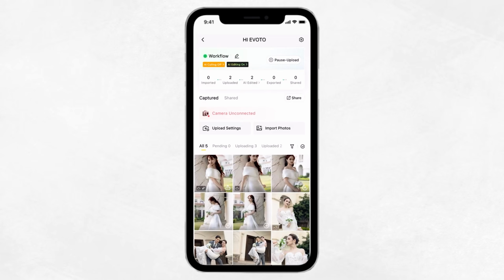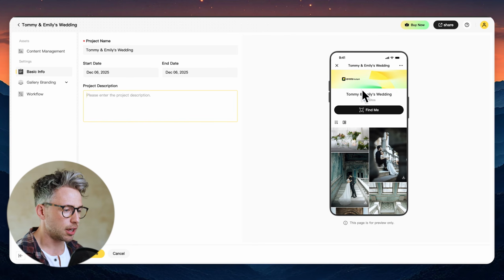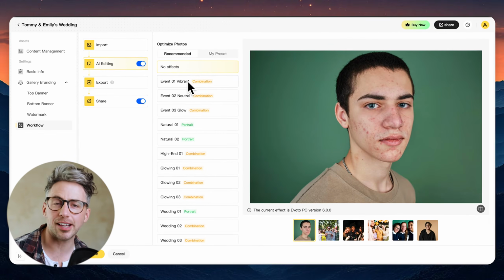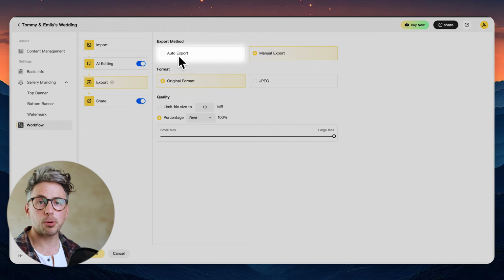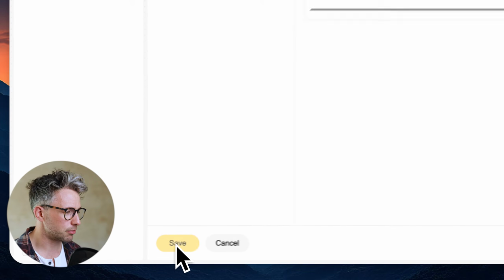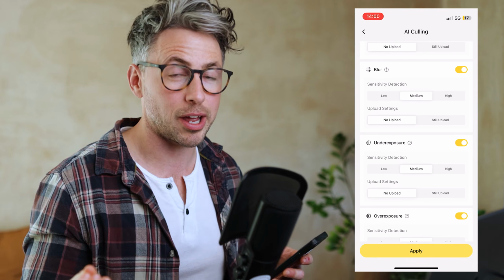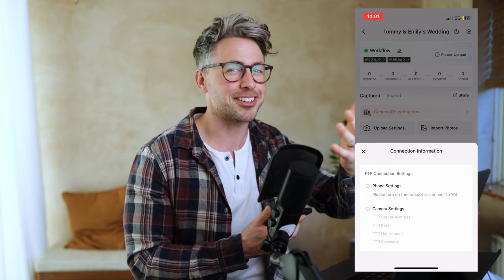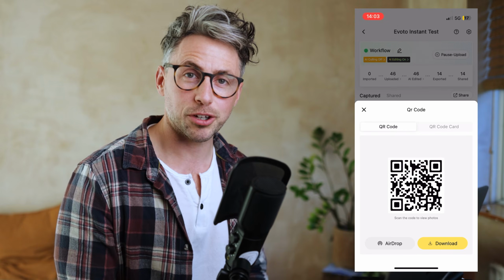Shoot → Instantly Delivered - Evoto Instant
Try Evoto Instant